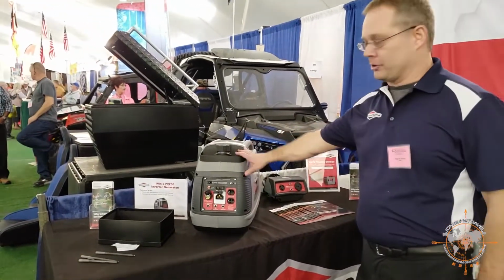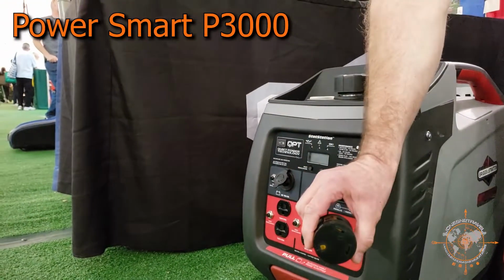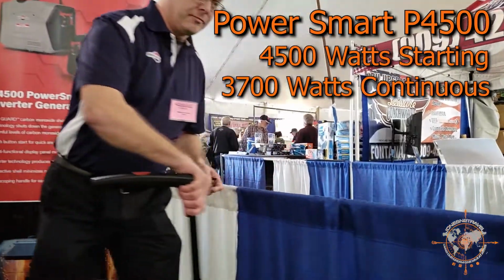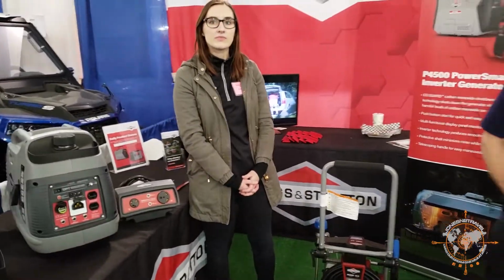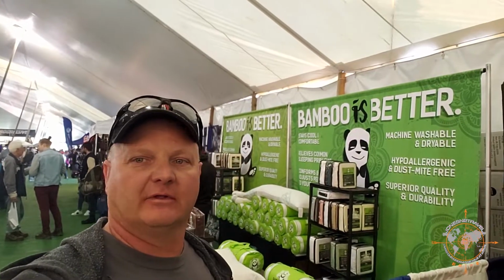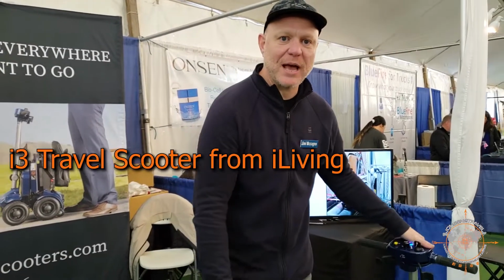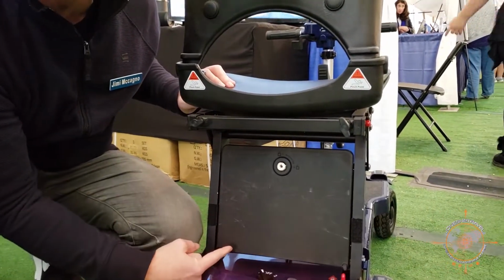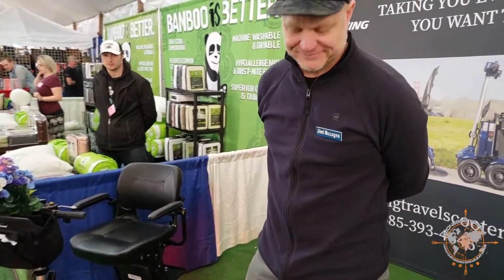QUARTZSITE AZ RV SHOW AND BIG TENT 2019 | RV LIVING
2019 QUARTZSITE RV SHOW AND BIG TENT | RV LIVING

✔️About this Episode:

This was our first visit to Quartzsite, AZ for the January RV show and big tent event. We had a blast speaking with the vendors, checking out the new RV tech and meeting up with fellow RVers.

We checked out the latest in generator tech at the Briggs and Stratton booth.
Briggs and Stratton P2200 Generator
Briggs and Stratton Q6500 Generator

and finally got to meet up with a handful of fellow RVers

Safe travels.

✅JonesN2Travel’s Amazon Store
Track used in this episode:
Intro/Outro – ES_Walk The Walk – Jan Chmelar
Main Track:
ES_Name Tag (Hallman remix) (Instrumental Version) - Niviscous
SOCIAL MEDIA LINKS
Check out the JonesN2Travel Amazon and Gear page for our favorite gear.

CAMERA GEAR

Canon 80D DSLR
Go Pro Session 5
Samsung S9+ Smart Phone
Zhiyun Smooth-Q Cell Phone Gimbal
GoPro Suction Cup
Aluminum Table Top Tri-Pod
Samsung 64GB Select Memory Card
Vicdozia Selfie Stick for GoPro
Blue Tooth Selfie Stick for Smart Phone
Rode Video Micro Mic
Gimbal Extension Bracket for Mic
Ultra-Bright LED Video Light
Rode Mic Patch Cable (use Rode Mic with your smart phone)